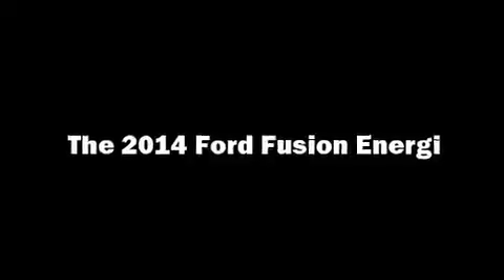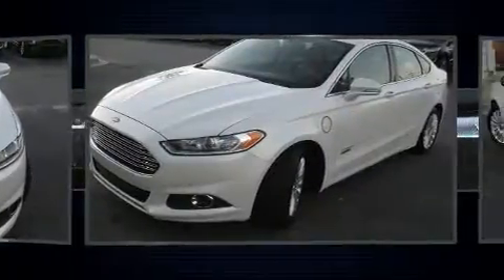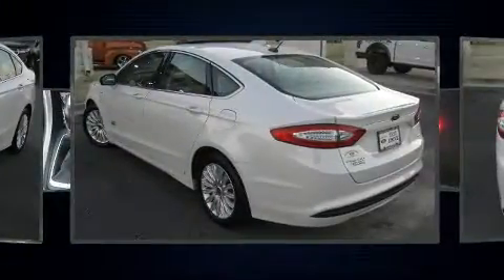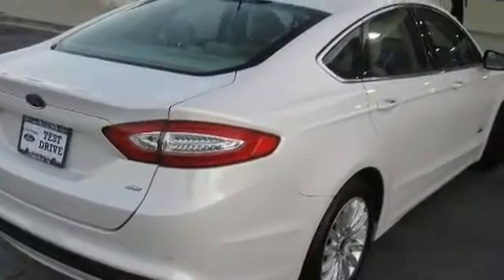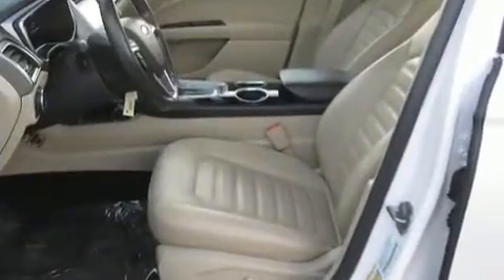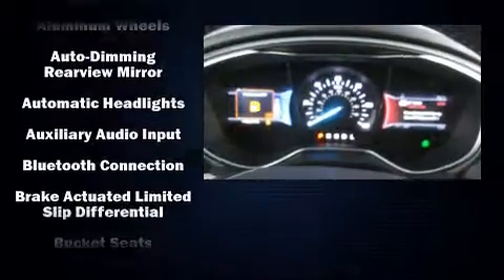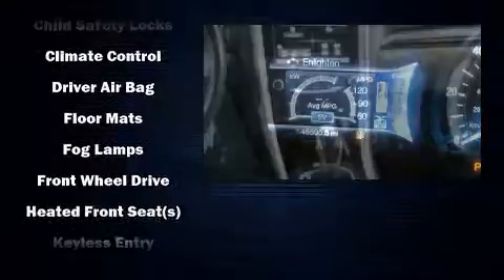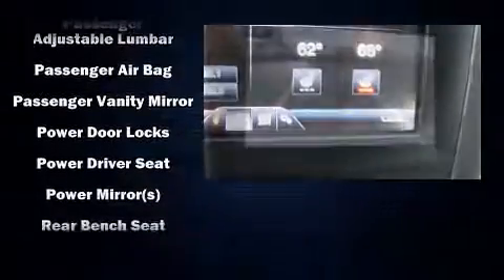2014 Ford Fusion Energi SE Luxury in Loganville, GA 30052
Loganville Ford
3460 US Highway 78

You can expect a lot from the 2014 Ford Fusion Energi. With just over 45,000 miles on the odometer, this 4 door sedan prioritizes comfort, safety and convenience. Smooth gearshifts are achieved thanks to the efficient 4 cylinder engine, and for added security, dynamic Stability Control supplements the drivetrain. Ford paid particular attention to efficiency and practicality with the following features: front and rear reading lights, speed sensitive wipers, an automatic dimming rear-view mirror, automatic dimming door mirrors, fully automatic headlights, an overhead console, and power seats. Features such as automatic climate control and leather upholstery prove that economical transportation does not need to be sparsely equipped. Enjoy your favorite music via the stereo system, which includes a CD player with MP3 capability, steering wheel mounted audio controls, and 6 speakers, enhancing the audio experience throughout the interior. Take assurance in side curtain airbags, providing head protection in the event of a severe collision. It also arrives with a Carfax history report, indicating just one previous owner. Our team is professional, and we offer a no-pressure environment. We'd be happy to answer any questions that you may have. We are here to help you.